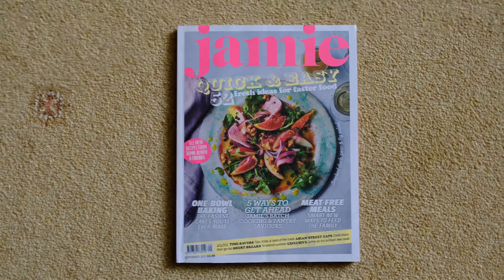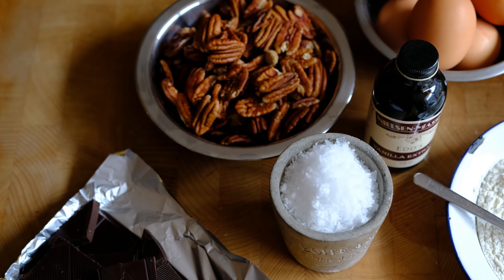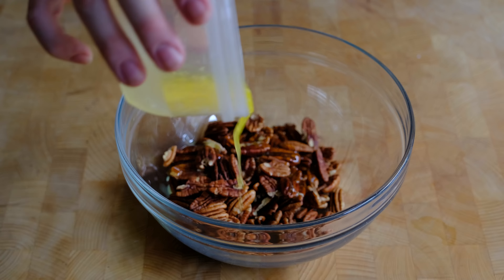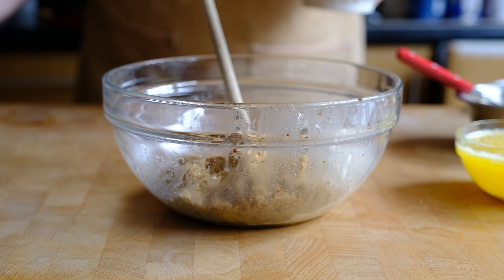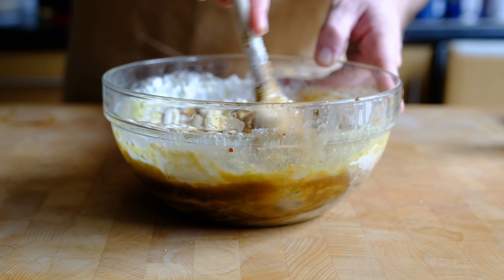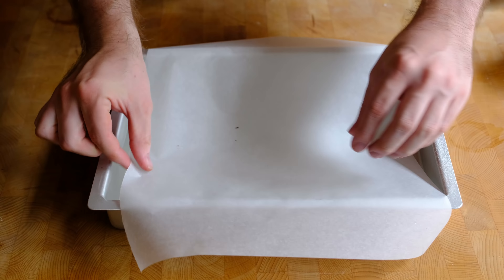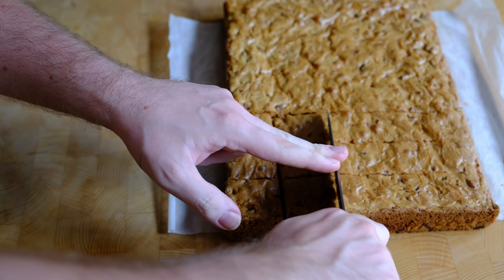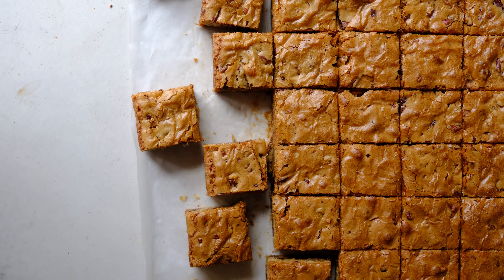Best Ever Blondies - The Boy Who Bakes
You wont find a recipe easier than this, and oh my god are these delicious!
These blondies are packed full with salted pecans and dark chocolate but of course you add whatever you fancy!
The recipe appears in my latest feature in Jamie Magazine (Sept 2017 issue)

Butterscotch Blondies
2 large eggs
4 large egg yolks
450g light brown sugar
300g plain flour
250g unsalted butter, melted
1 tbsp vanilla extract
1 tsp baking powder
1/2 tsp flaked sea salt
200g dark chocolate
Salted Pecans
30g unsalted butter
300g pecans
1 tsp sea salt

Lightly grease a 9x13 brownie pan and line with a strip of parchment paper. Preheat the oven to 180C (160C fan).
To make the salted pecans, tip the pecans into a large bowl and pour over the butter, stirring to coat evenly. Spread on a baking tray and sprinkle with sea salt. Bake in the preheated oven for 10-15 mins or until lightly browned. Remove and allow to cool.
To make the blondies mix all of the ingredients, except the chocolate and pecans, to form a smooth batter. Roughly chop the pecans and chocolate and mix to combine. Scrape the batter into the prepared pan and level out. Bake in the preheated oven for about 30-35 or until a skewer comes out clean. Allow to cool before cutting into squares.